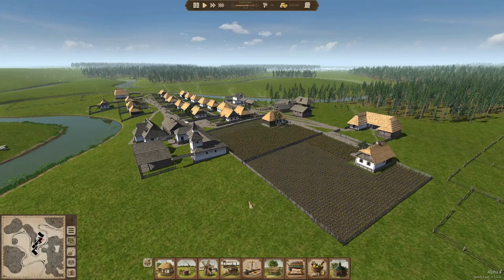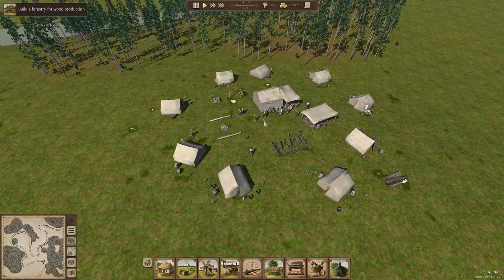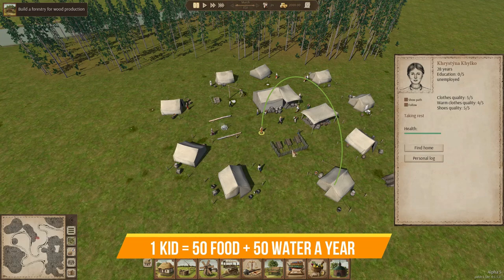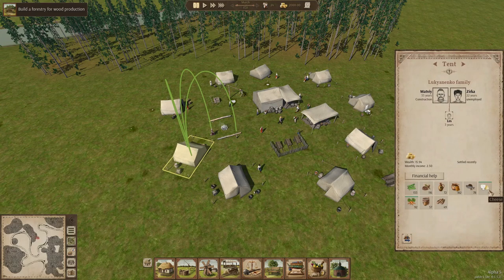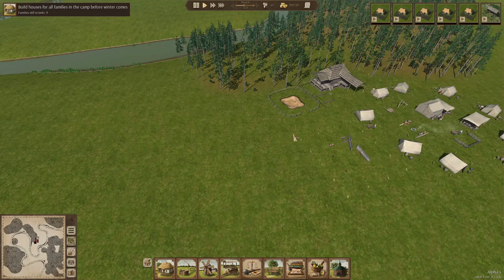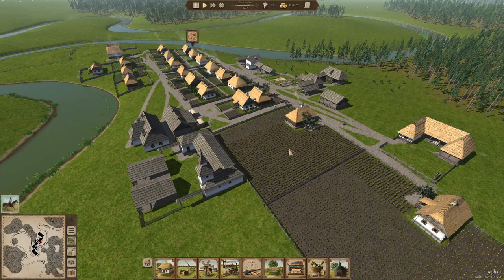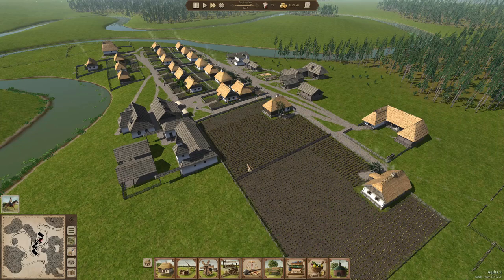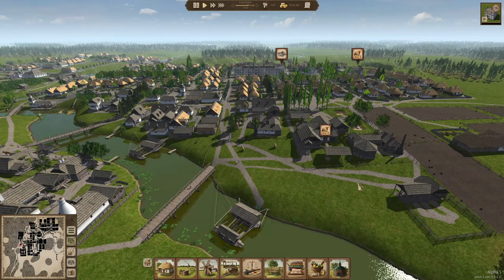Ultimate Ostriv Food Guide - All tips, tricks and features about food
In this video:

Version: Alpha 5
0:00 Introduction
0:30 Food at the start of a city
2:34 Garden sizes and costs
4:34 Sowing and harvesting a house garden
6:35 Numbers for different size gardens
8:27 Farm basics
10:07 The different crops
11:30 Harvest numbers of small farm fields
12:59 Harvest numbers of the big fields
15:47 A little on Ploughs
18:05 Orchards
20:58 Orchards harvests
22:53 Animals
26:48 Fishing
28:40 Outro

Ostriv is a 18th Century city builder game. It is still in early access and will be developed in the coming months. It is a really fun game which can grant you hours and hours of fun.

Livestream schedule:
Wednesday 20:00 CET - YouTube livestream
Friday 20:00 CET - YouTube livestream
Sunday 20:00 CET - Twitch livestream

You want to support me without becoming a channel member?